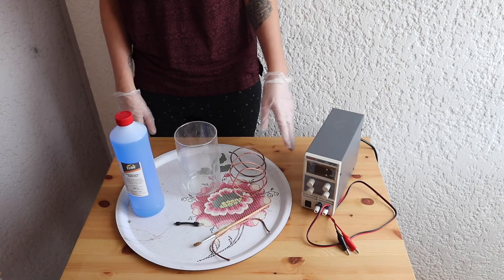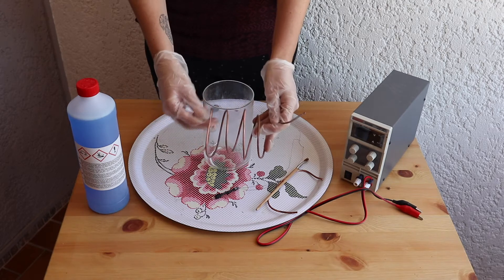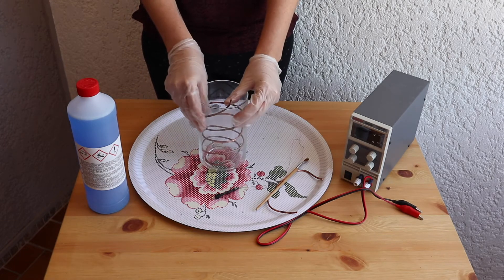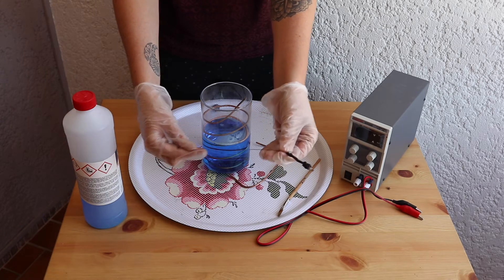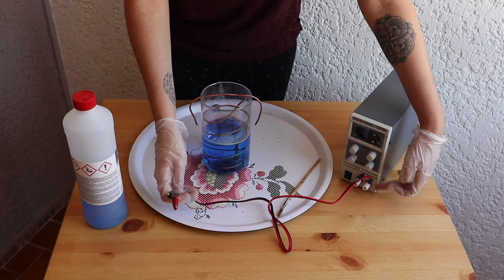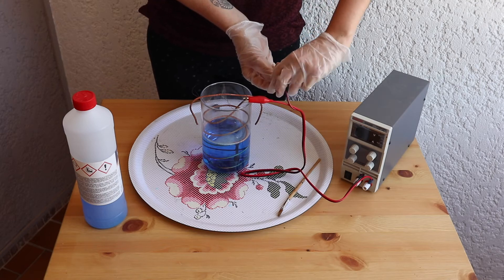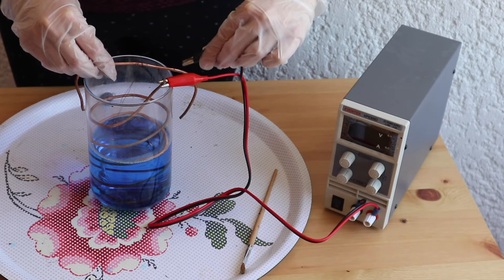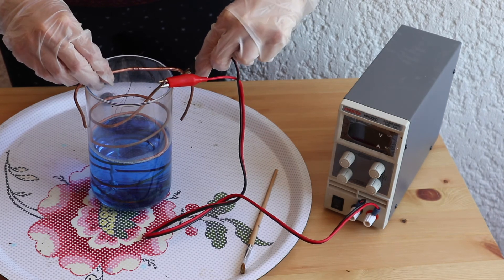How To Set Up Your Electroforming Bath (Beginner's Guide)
In this video, I show you how to set up a basic electroforming bath. It's the perfect electroforming set up for beginners. I use this set up to copper electroform jewelry.

 ⭐ What you need:
Copper wire for anode -  8gauge
Small beaker
Copper wire for hanging wire - any gauge over 14
Electroforming solution
Rectifier
Gloves
Safety goggles
The object you want to electroform

At the end, I show you what my creation looks like after 20 minutes in the bath. Since I had already used this bath and coil several times before making the video, it looks a bit dull. I turned up the amps later on during the process. If you're using a brand new solution and copper coil, it should be really shiny :)